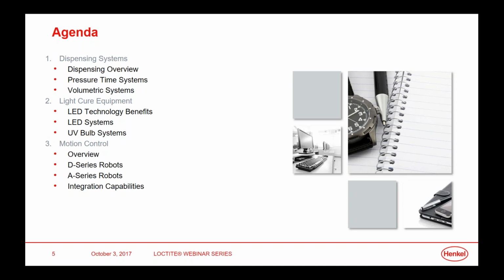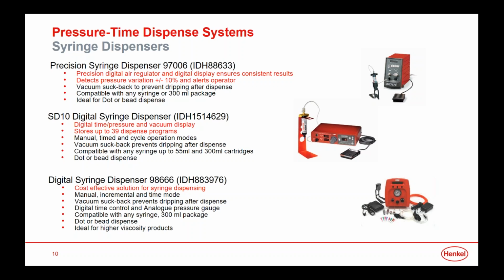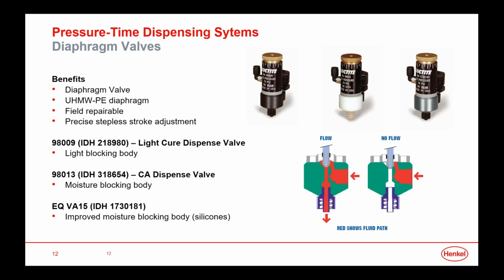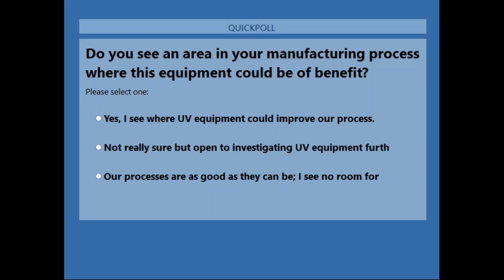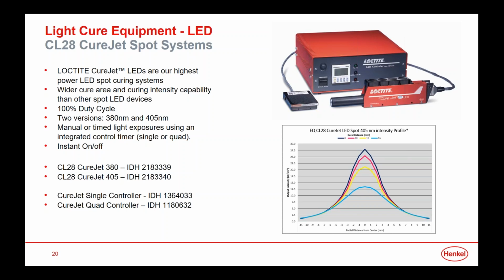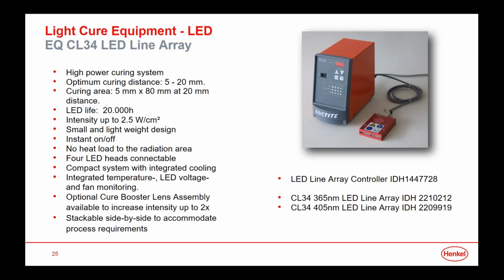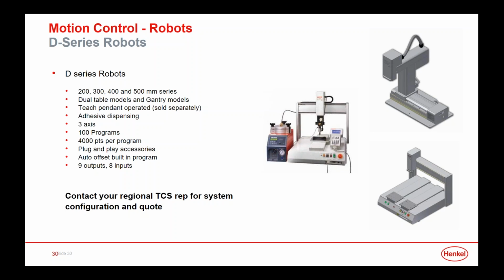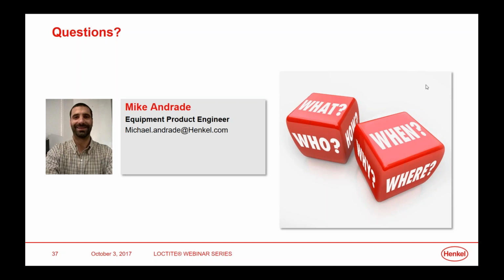Loctite Webinar Series | Dispensing Solutions for Medical Industry/General Industry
See firsthand how state-of-the-art LOCTITE adhesive equipment seals your competitive advantage.